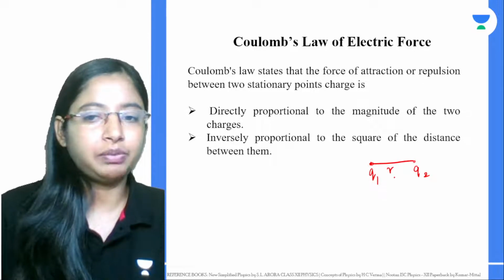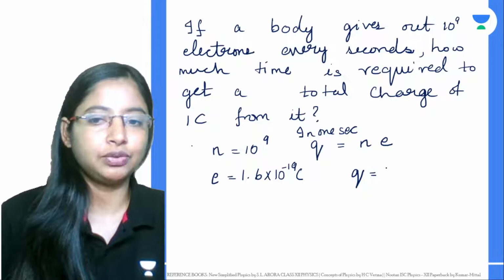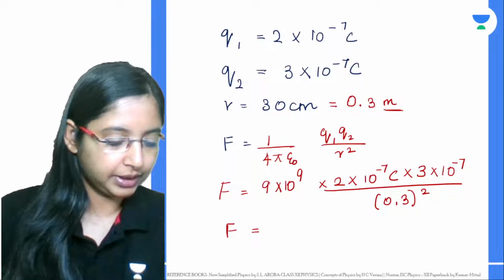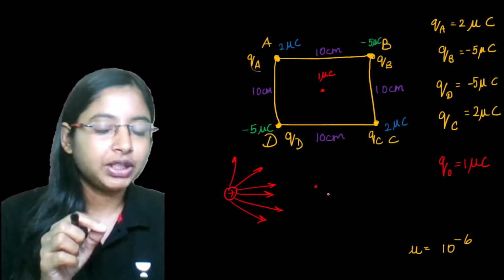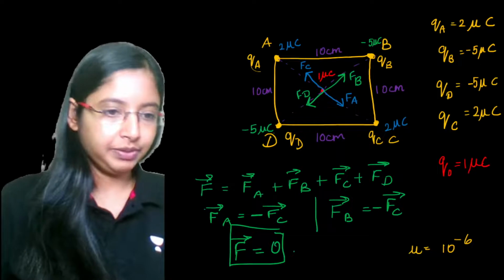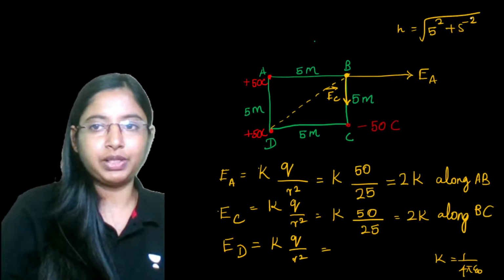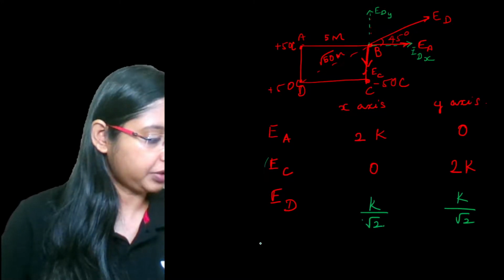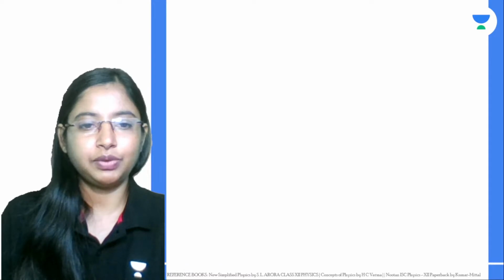Electric Charges & Field Numericals | Physics | ISC Class 12 | Mohana Thara C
In this session, Educator Mohana Thara C will be discussing Electric Charges & Field Numericals from Physics for ISC Class 12 exam.

You can enrol to Unacademy Subscription and get the following benefits:
1. Learn from your favourite teacher
2. Dedicated DOUBT sessions
3. One Subscription, Unlimited Access to Live Online Classes and Videos
4. Real-time interaction with best-in-class teachers
5. You can ask doubts in live online classes
6. Limited students in each Class
7. Download the videos & watch them offline